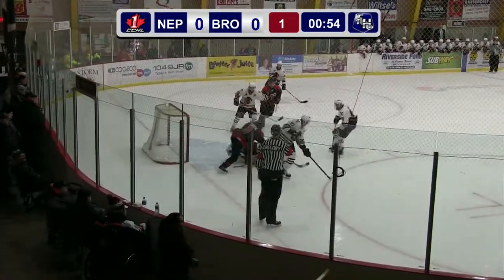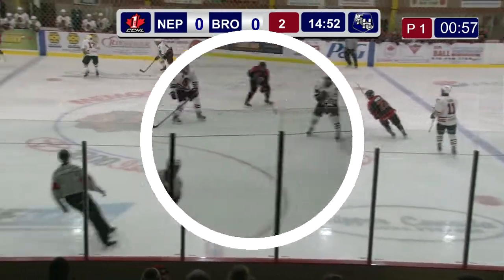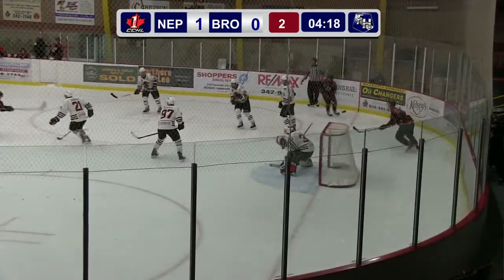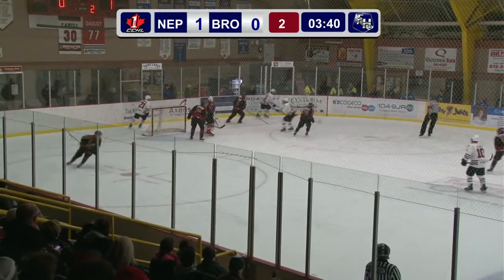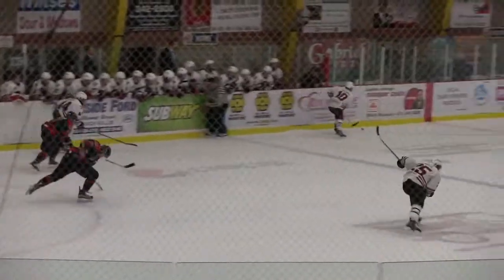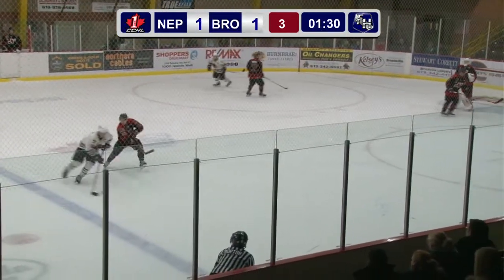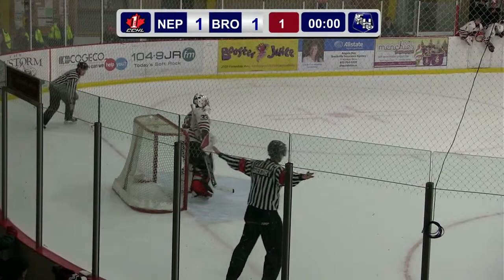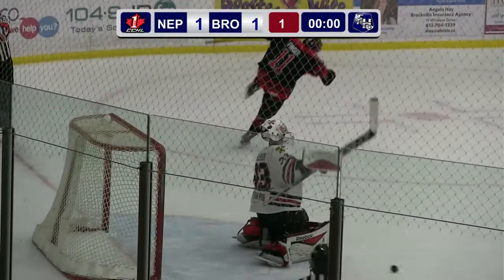Nepean Raiders @ Brockville Braves Friday February 12, 2016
Nepean uses shootout to best Brockville, 2-1 (2-0 SO)

Brockville Memorial Centre    Fri, Feb 12, 2016
Story by Narrative Science.
Three periods of regulation and an overtime session were not enough to settle matters as the Nepean Raiders defeated the Brockville Braves in a shootout 2-1 (2-0 SO).

The shootout featured five attempts between both teams. Nepean's other shootout goal was scored by William Cullen.
The Raiders were led by goalie Francis Marotte, who finished with 32 saves while allowing one goal. Marotte certainly lowered his goals against average, which was 3.05 entering the contest.

Nepean's offense rang up 48 shots on Brockville's net.

The Raiders were led by PJ Heger, who registered one goal. Heger scored 6:57 into the second period to make the score 1-0 Nepean. Justin Hess picked up the assist. In addition, Nepean received assists from Kari Belec, who had one.

The Braves could not produce up to their normal offensive output. Brockville averages 3.3 goals per game. The Braves' offense rang up 33 shots on Nepean's net.

Brockville was led by Neil Robinson, who scored the team's only goal. Robinson scored 11:11 into the third period to make the score 1-1. Vincenzo Renda provided the assist.

The Raiders ended with no penalties and went 0-for-2 on the power play. Michael Cerasuolo rejected 46 shots on goal for the Braves. Brockville incurred four minutes in penalty time with two minors and had no power play opportunities.